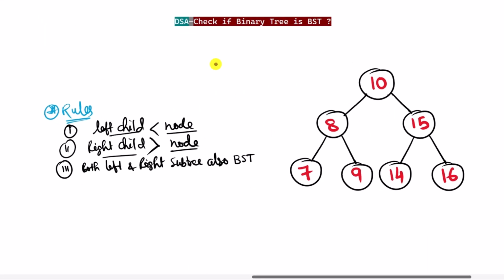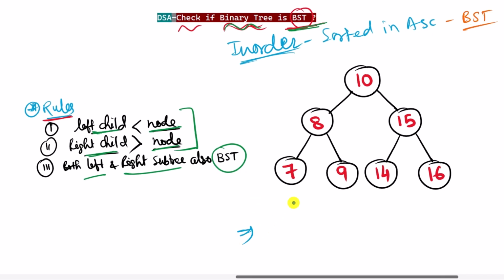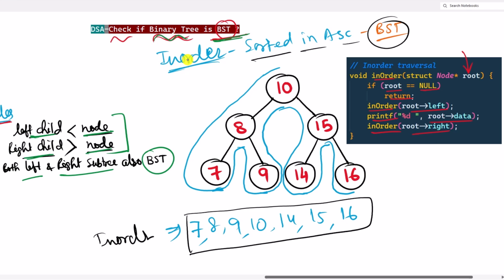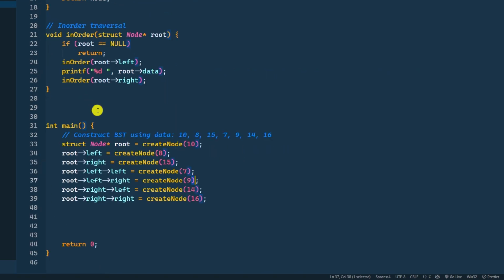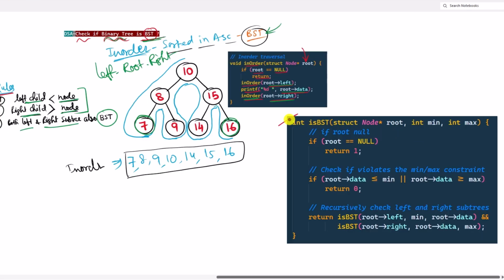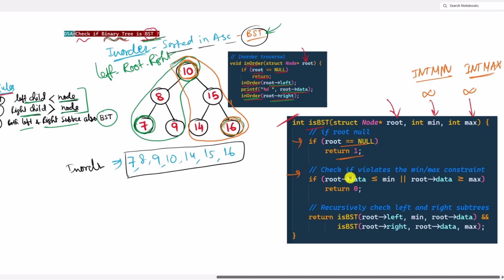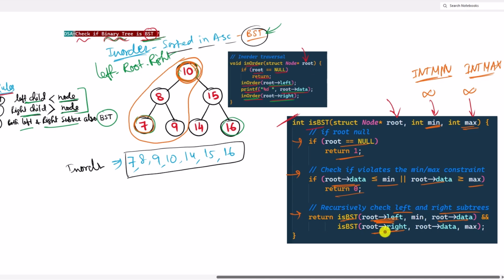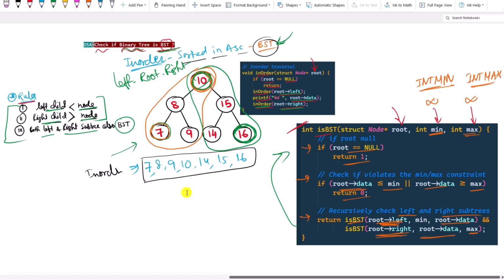112 - Check if Binary Tree is Binary Search Tree ( BST ) or Not - Code in C | Data Structure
A binary tree is a BST if for every node, all values in the left subtree are less, and all values in the right subtree are greater. This can be verified using recursion with a valid value range (min, max) for each node.

📝 Timestamps:
0:00 - intro binary search tree - BST
1:48 - InOrder Traversal Function
3:48 - isBST Function